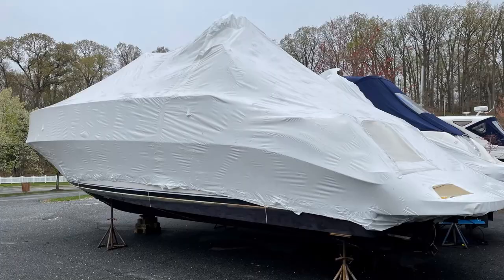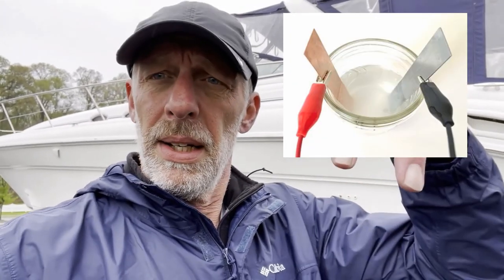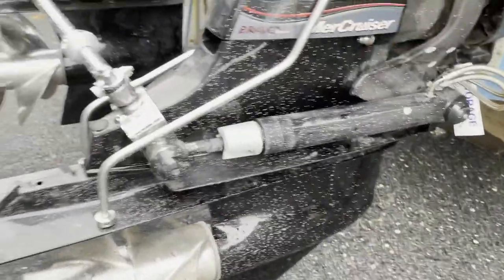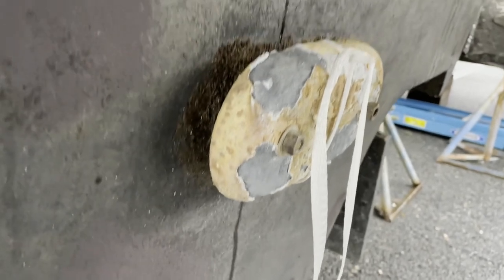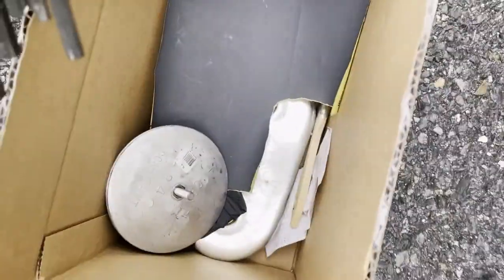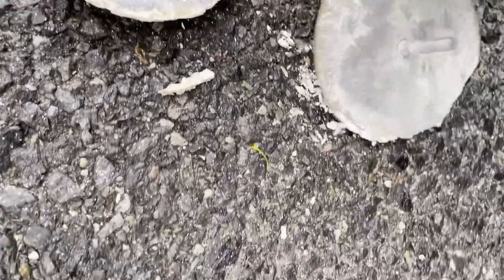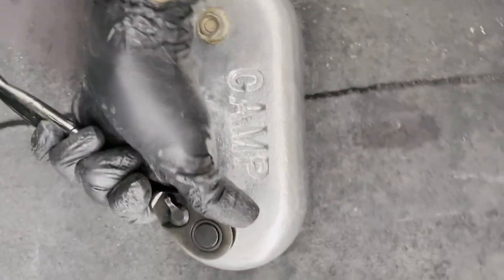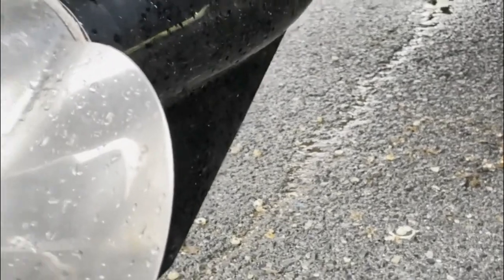SPRING BOAT PREP - How to Replace Zinc Anodes to Prevent Corrosion on Your Boat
Spring boat prep continues as Captain Brian replaces zinc anodes on our Sea Ray to protect the boat from corrosion issues. He explains how saltwater can react with the metals on your boat and why replacing your zinc anodes every year or two is so important. He also takes a look at a Mercruiser outdrive with Bravo III props and points out issues that can happen with them if there are not enough zinc anodes on to protect it. Next up will be waxing... countdown to launch & boating season begins!!